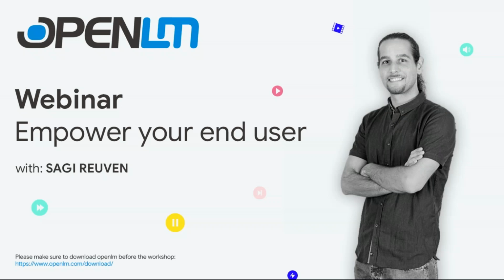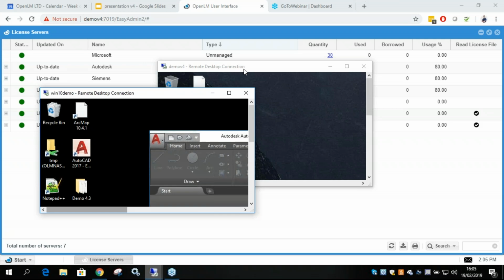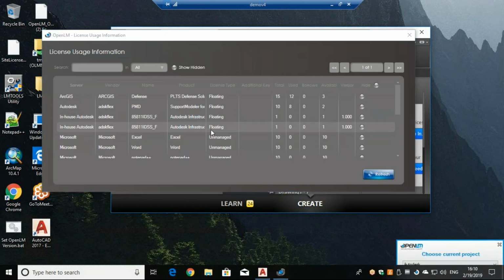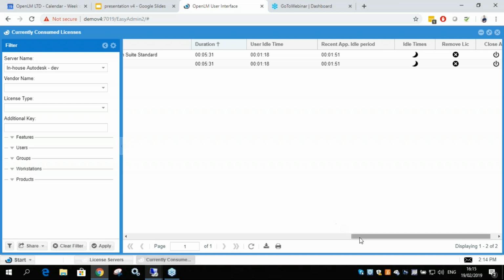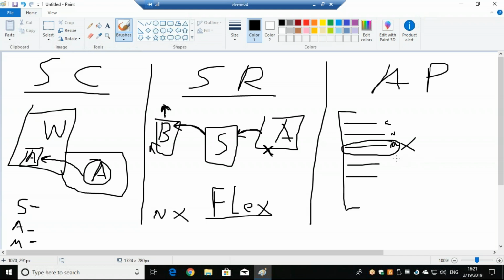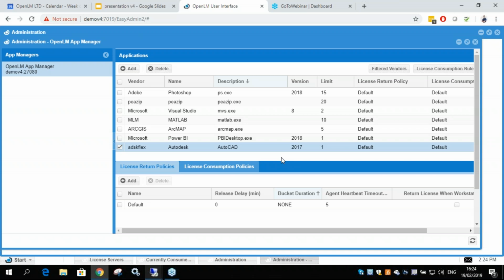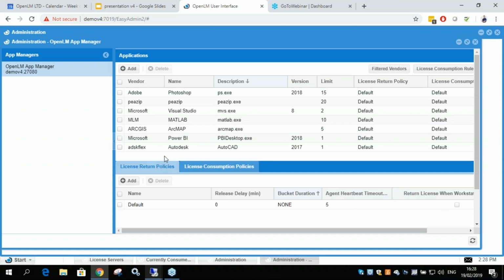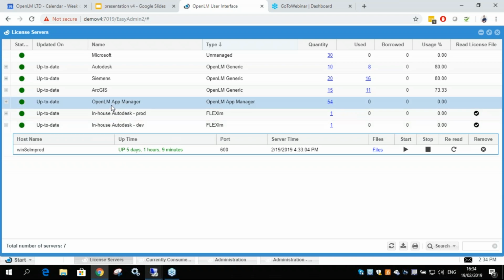Empower Your End User Webinar 19-02-2019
OpenLM Webinar -Empower your end user - Embedded and extension agents in Openlm core.

OpenLM Agent:
End-user interface: